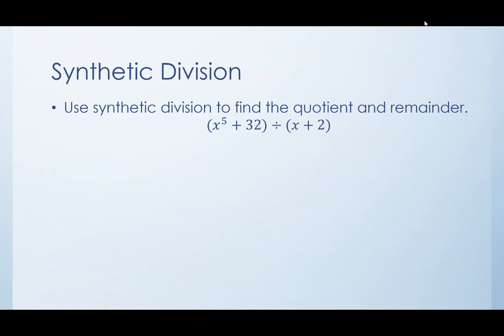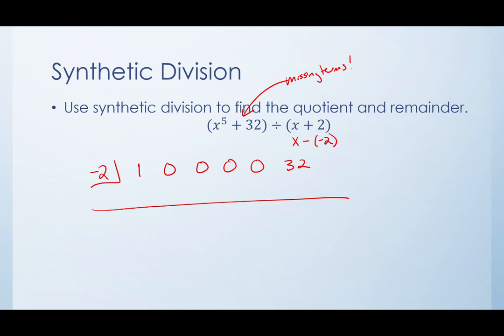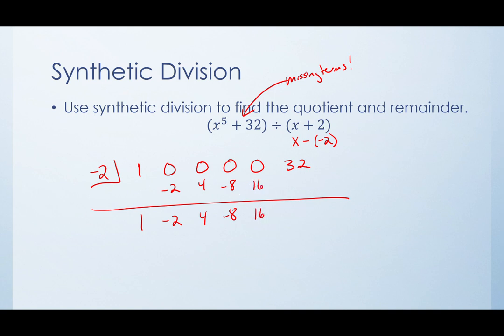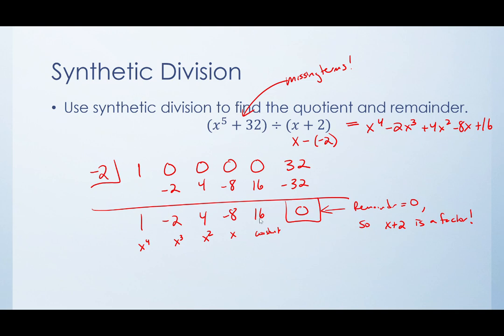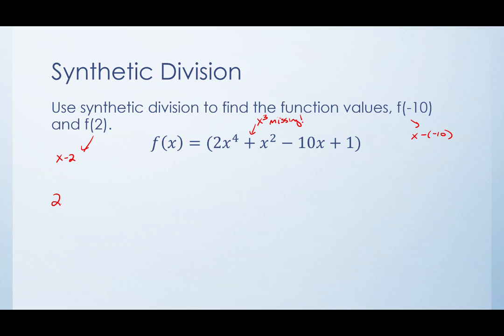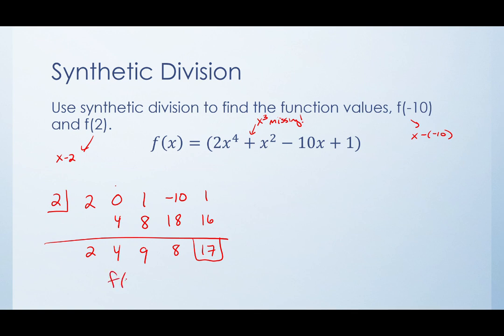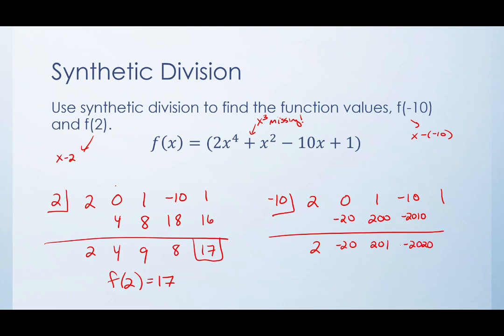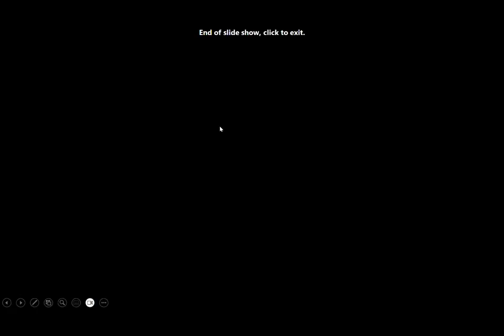Synthetic Division Examples Chapter 5.4 Dividing Polynomials Part 6